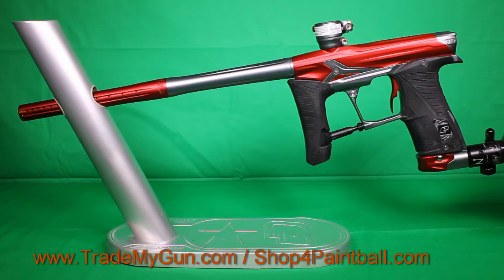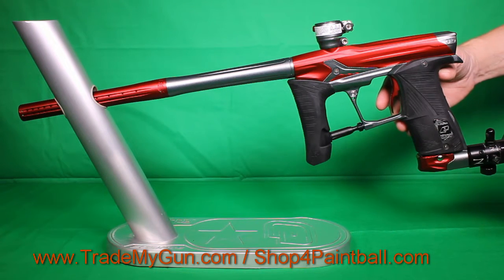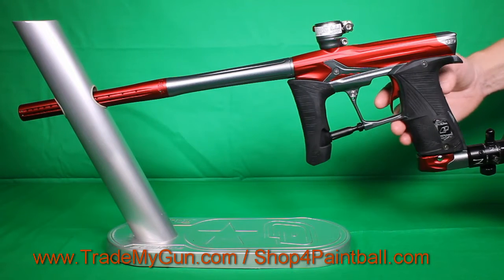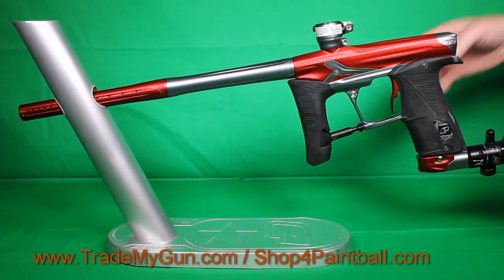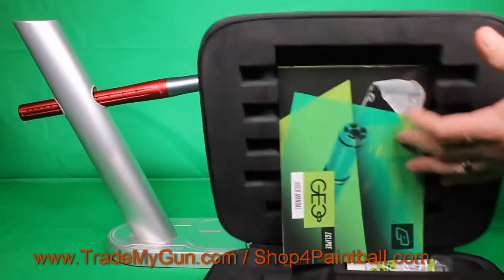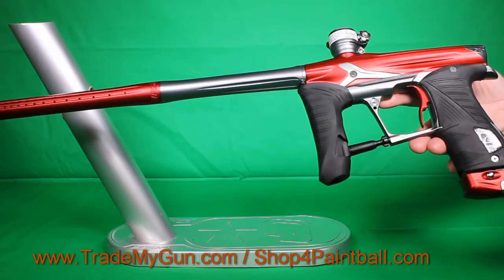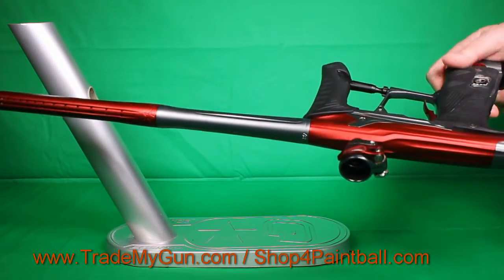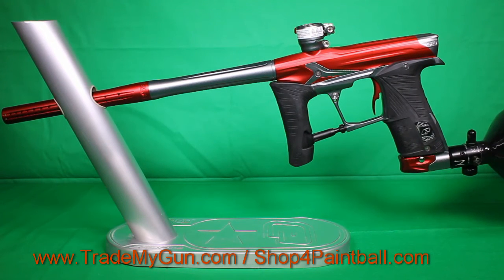Used PE Ashes GEO 35 Paintball Gun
Used Planet Eclipse GEO 3.5 Paintball Gun with Case - Ashes